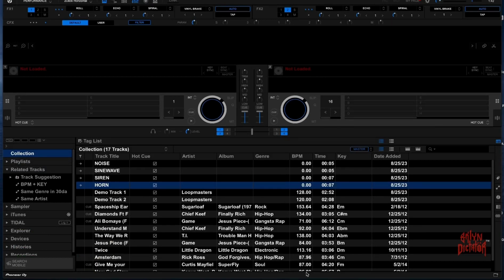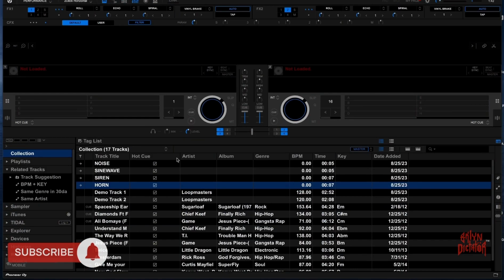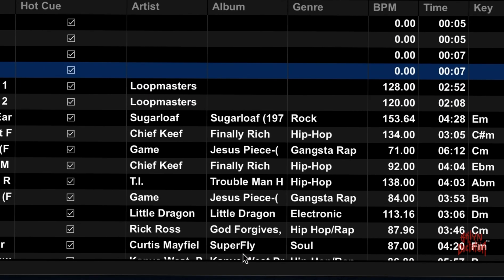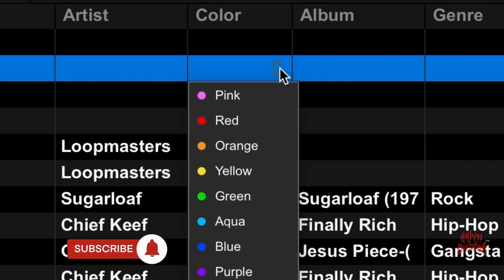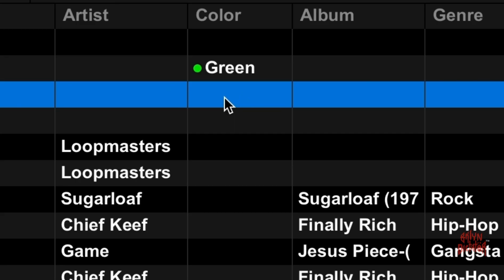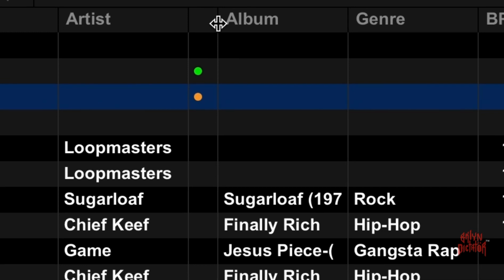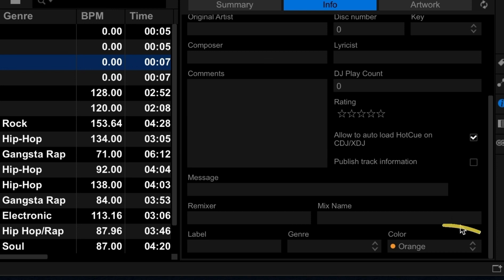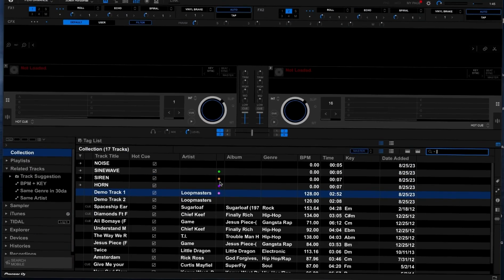Add Color Coding To Your Rekordbox Music Library | Rekordbox Diaries™️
In this video, I walk through how to add color codes to your tracks in Rekordbox. Not difficult to achieve but not the most straightforward action .

Purpose: To give your tracks a color based on mood, tempo, genre, or BPM is extremely helpful when DJ'ing, especially doing open format sets.

Rekordbox Diaries™ is a multi-part video series I started to help users discover new ways to make the application work for them. The motivation behind the videos is to help save time on learning curves and more time on the art of DJ'ing.

Final Thoughts:
After using Rekordbox, I found it to be simple, fresh, and intuitive. The interface and behavior remind me of Traktor, the first program I learned to DJ on years ago. As of this recording,  the only drawback I can see is that they do not offer a one-time purchase option, only free or paid sub.

Goodies: 👇🏽

Best budget headphones for mixing
Best midrange headphones for mixing
Best overall headphones for mixing

A damn good budget microphone

Viewer Note:📝

The new single from Bklyn Dictator™️ I Am Your DJ is now streaming everywhere on all platforms:

BKDTR©️